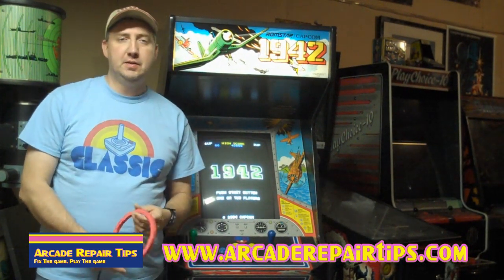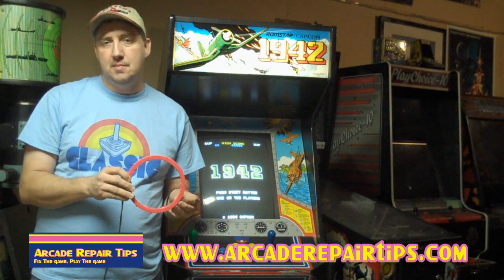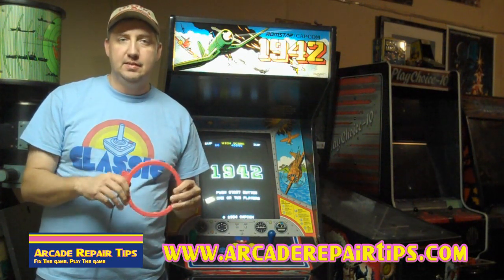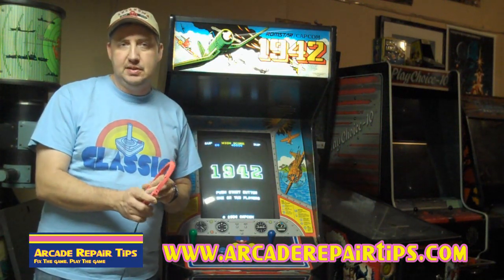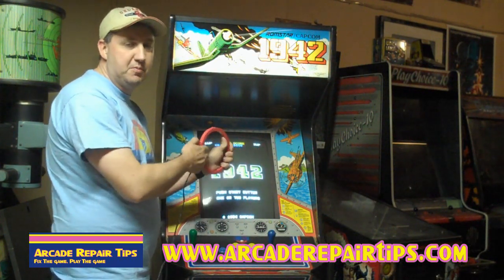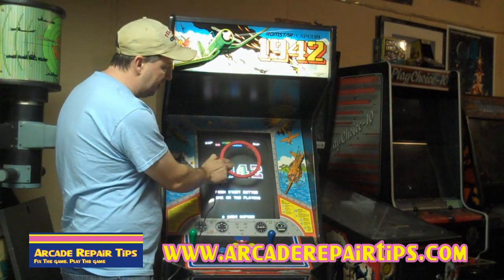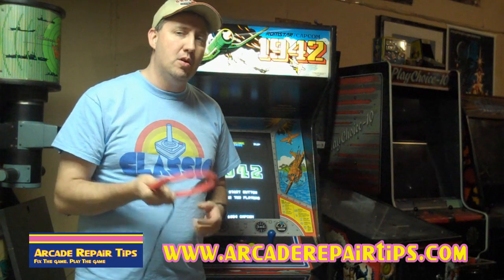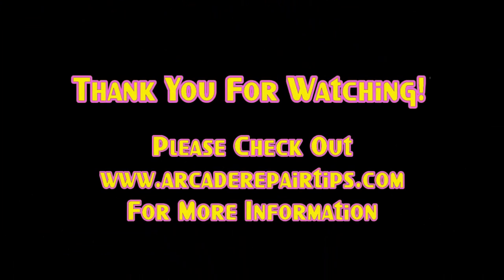Arcade Repair Tips - Using A Degaussing Coil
Welcome to the Arcade Repair Tips Video Series! In this video, Tim Peterson talks about how to use a degaussing coil to fix arcade monitors that have discoloration and focus issues.